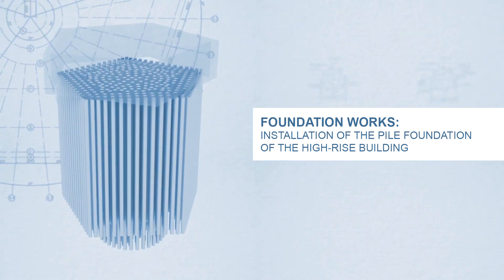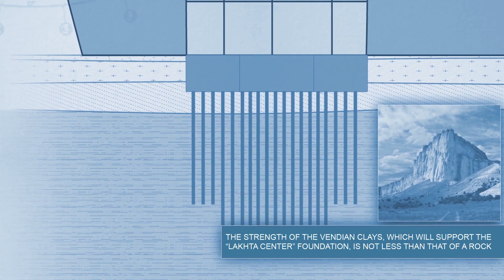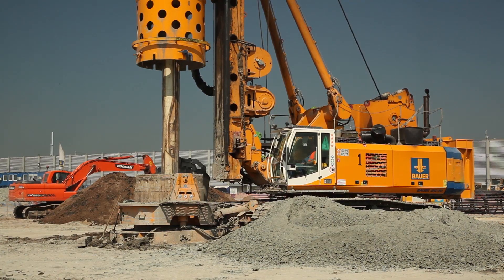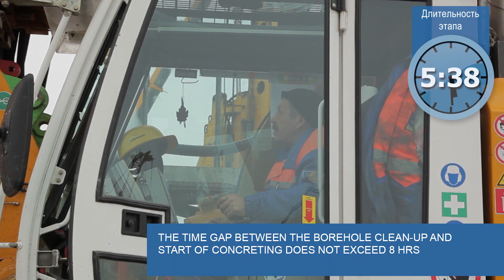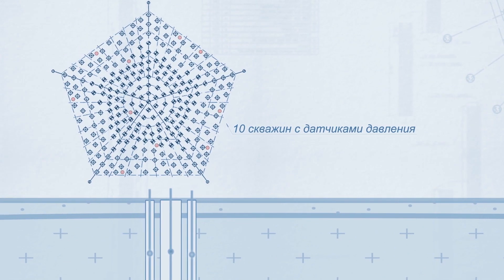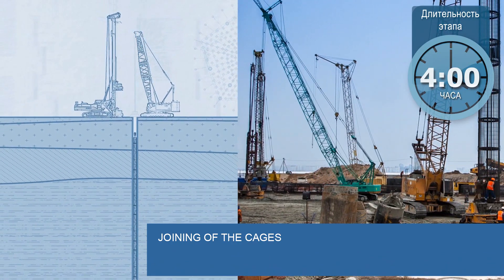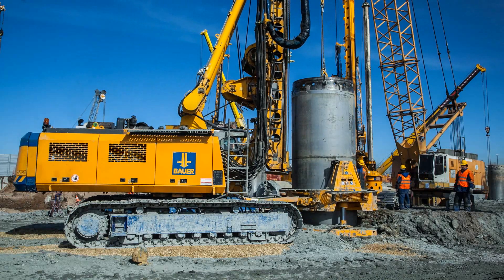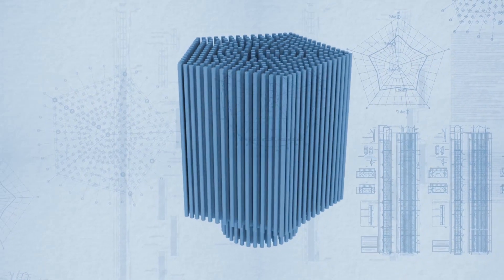Lakhta Center. Zero Cycle. Pile Foundation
260 piles (+ 4 test piles) mounted on firm soil will bear the main loading from Lakhta Center Tower. Here at a depth of 20m-25m a layer of very firm Vendian clay occurs which serves as a subbase for the foundation. Property-wise Vendian clay is similar to rock.

Drilling rigs passed underground a distance equal to 25 storeys and drilled wells 82m deep and 2m in diameter.

The Construction segment BAUER Spezialtiefbau GmbH executes foundations, excavation pits, cut-off walls and ground improvement all over the world.